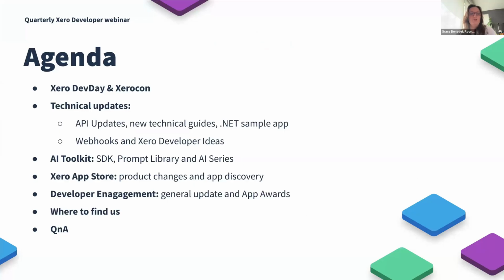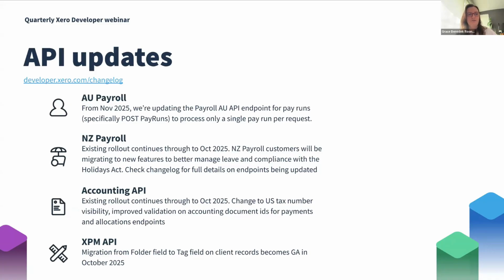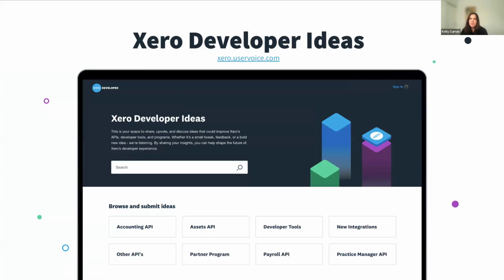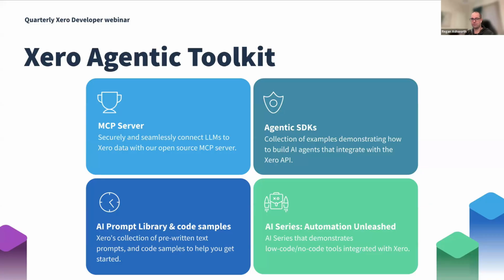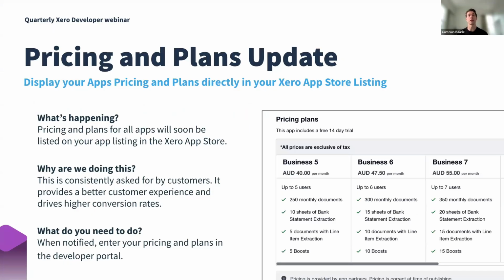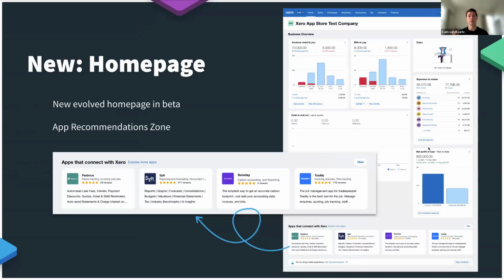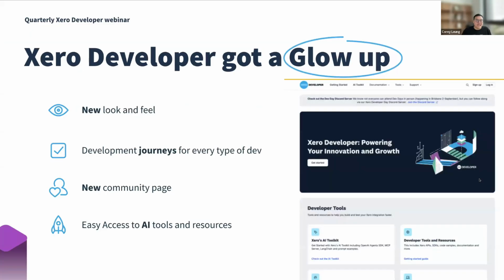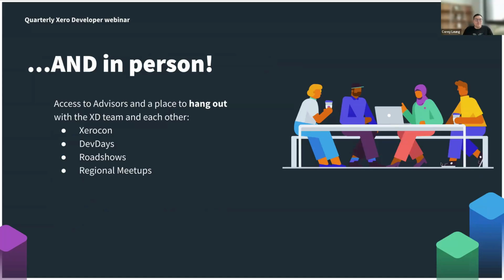Xero Developer Update Webinar September 2025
Here’s the recording from our June 2025 webinar. Listen to updates from our host Grace Benedek Rooney, Developer Evangelism Manager at Xero and all our speakers: Kelly Curran, Lead Product Manager; Regan Ashworth, Head of Ecosystem Governance; Cameron van Baarle, Senior Growth Manager  and Corey Leung, Developer Marketing Manager.

There was a packed agenda with some great updates. Here's what you can expect to hear:
- Technical updates: API updates, new tokens and ids guide, dotnet sample app walkthrough, webhooks, Xero Developer Ideas
- Xero’s Agentic Toolkit: MCP server, Agentic SDKs, AI YouTube Series, AI Prompt Library
- Xero App Store: new Xero App Store pricing and plans feature, driving growth for ecosystem, visibility of app recommendations in customer journeys
- Developer Engagement: Updated developer website, Growth Program, Referral Program, Global App Awards, staying in the loop with us
- NPS
- Q&A

▶️ Here’s what you’ll see in this video:
00:00 Intro
02:52 Xero Developer Day and Xerocon recap
04:58 API Updates
07:16 NEW Tokens and IDs Best Practice
09:09 Coming soon: invoices best practice
10:15 NEW dotnet sample app walkthrough
10:48 Webhooks update
12:34 Xero Developer Ideas
14:56 Xero Agentic Toolkit
18:44 AI YouTube series
20:04 AI Prompt Library
21:34 Pricing and plans update on the Xero App Store
23:02 Driving growth for our Ecosystem
25:35 Apps in Xero Dashboard and App Launcher and new homepage
27:16 Advisor recommendation in App Launcher
28:17 App recommendations in Xero products
31:10 Updated Xero Developer Centre
31:54 Growth and referral programs
33:33 Xero Global App Awards
34:42 Xero App Store listing AI prompt
35:09 Staying in the loop with Xero Developer
37:34 Give your feedback via NPS
38:20 QnA
52:20 Outro

👉 Office hours: Join us every week at 10am NZT Fridays / 8am AEST Fridays / 3pm PST Thursdays